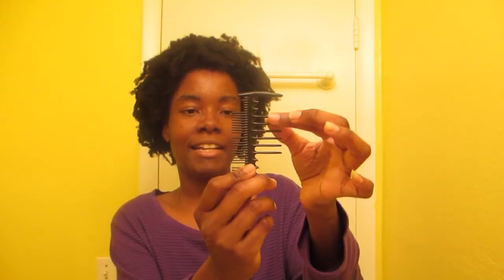THIS COMB IS TOTALLY INCONCEIVABLE!!!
This comb totally broke! Read the blog post for this vid!

Buy my musical album on itunes! :D